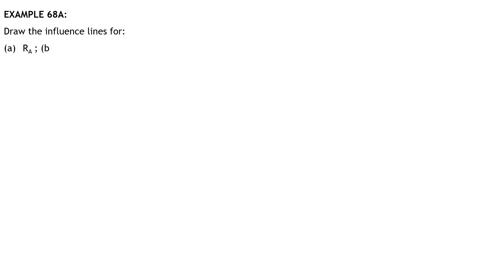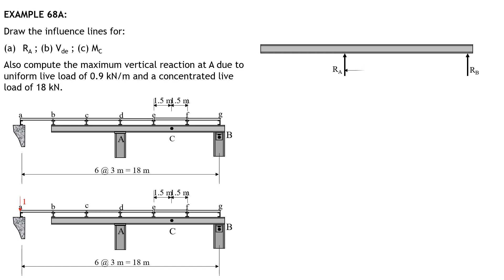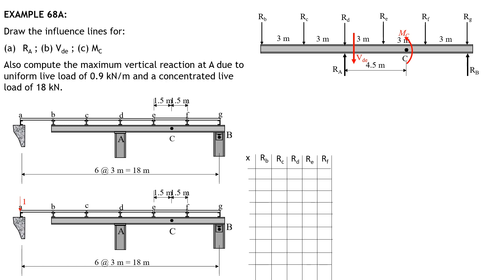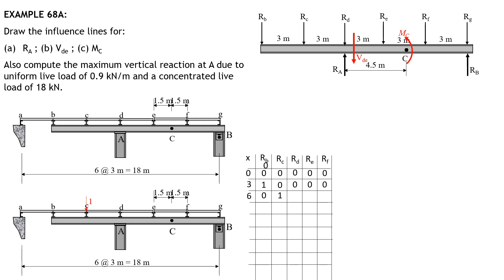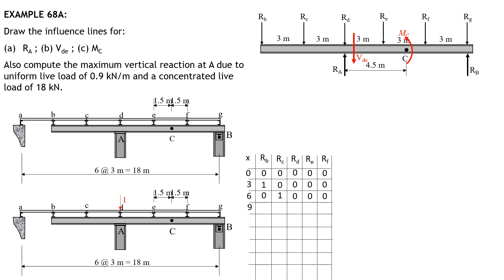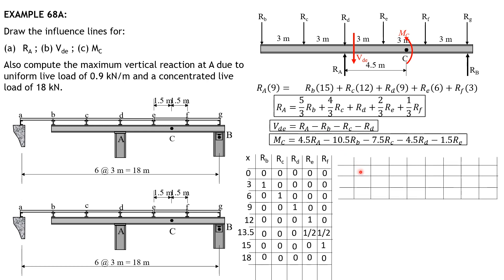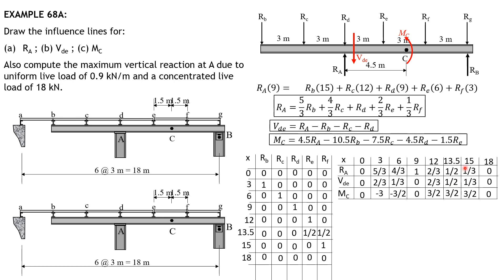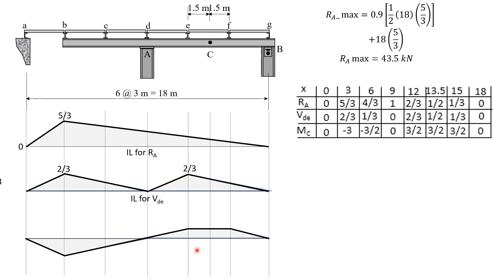STRUCTURAL ANALYSIS, EXAMPLE 68A